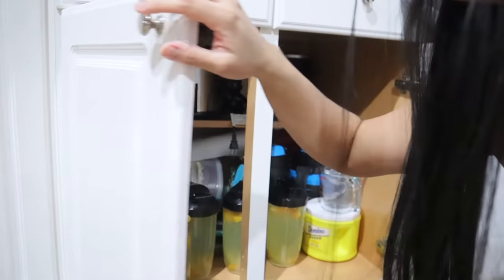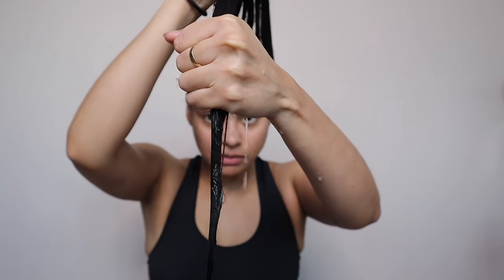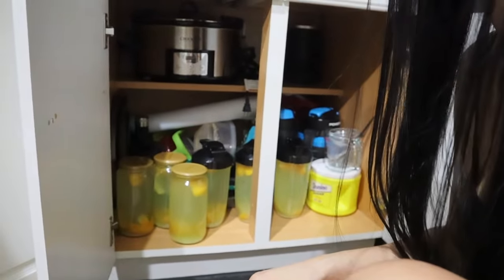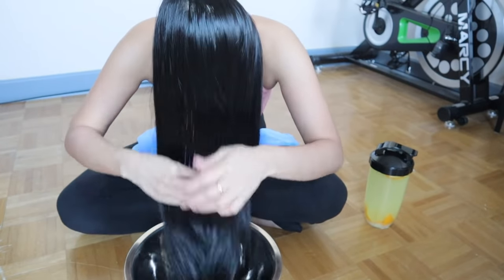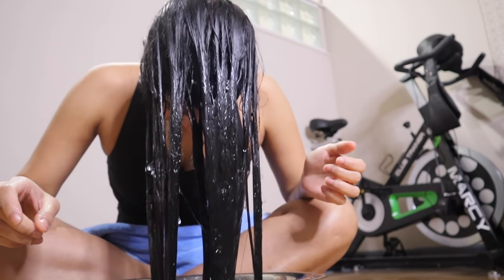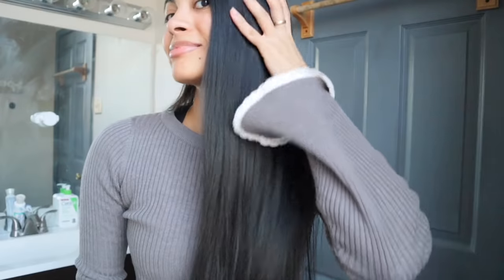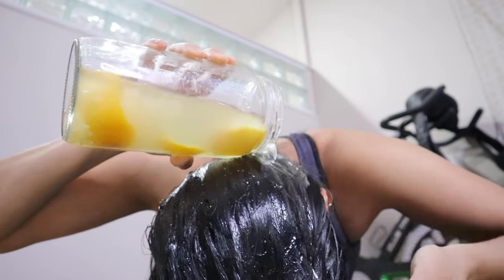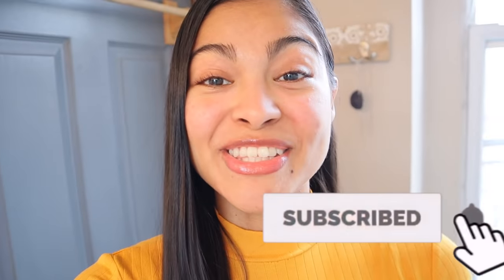YAO RICE WATER FOR 7 DAYS! Grow the longest hair ever! *before & after results*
🔆 CHAPTERS 🔆

0:00 YAO RICE WATER ROUTINE
2:50 DAY 2 - DAY 7
8:43 RICE WATER RESULTS

So I finally tried the rice water challenge as it supposed to be done: as the Yao women do! Of course a few steps into this rice water routine have to be changed, due the lack of space and equipment 😅 however at the end it turned out to be pretty good challenge for anyone interested in trying the Yao rice water method for seven days.

⚠️ PLEASE BE AWARE OF THE PROTEIN SENSITIVITY OR PROTEIN OVERLOAD YOUR HAIR COULD DEVELOP DURING THIS ENTIRE RICE WATER CHALLENGE ⚠️

Remember, at the end I was washing my hair with 4 cups of fermented rice water and then rinse off the rice water out of my hair with 8 cups of distilled water. You can use filter water, and try to avoid at all cost tap water during this challenge.

Instagram ➻ @dorocubillo

Pura Vida! 😘🇨🇷